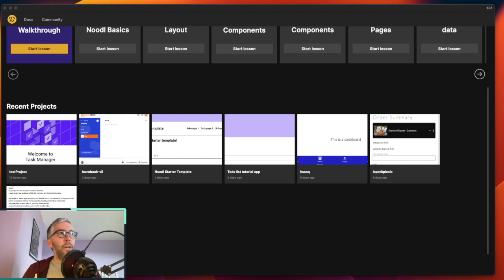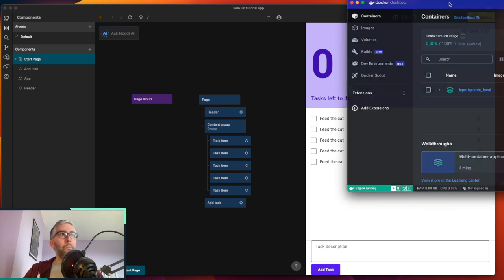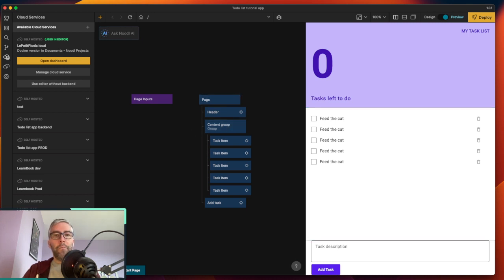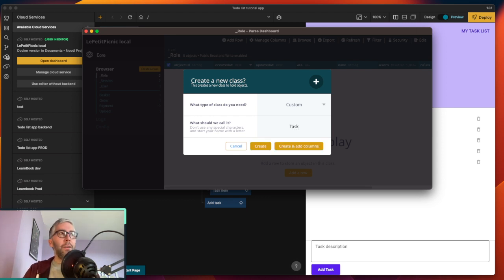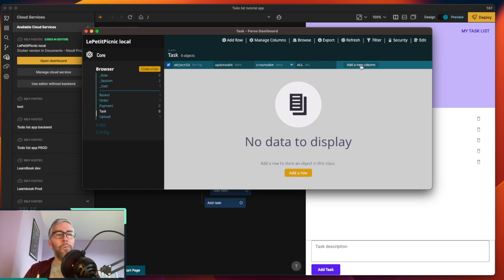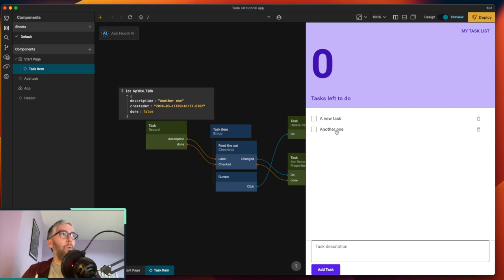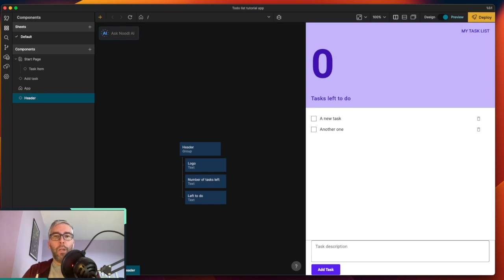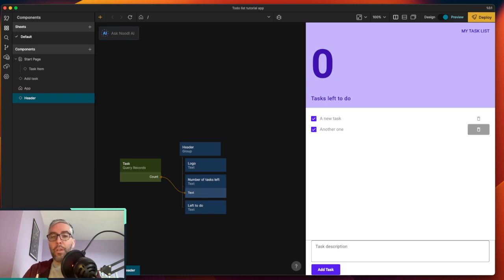Beginner's guide to adding a back end to a to-do list app with Noodl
In this tutorial, we're going to connect our task list app to a Noodl back end. The choice of whether to use the Noodl provided back end, or your own choice (e.g. Firebase, Xano, etc.) will come later. Right now we have a simple open source choice to use to learn how creating, reading, updating and deleting data works in Noodl.

If you missed my guide on setting up a local, free copy of the Noodl back end, it's

Don't forget to download the step by step instructions, you know, for those of us who still read sometimes

What is Noodl, and how can I get started?

Link to the Low Code Foundation (LCF) Discord (where I hang out)

Want me to help you build your app through coaching / project management / pure dev work? I got you bruh / chica

Contents
00:00 Intro & presenting the Noodl back end
02:20 Create a new back end
04:36 Create a backend class
05:28 Add columns to your class
09:52 Add tasks to your back end
15:46 Make it dynamic!
17:45 Getting data (the query node)
24:27 Updating data (set properties node)
28:00 Bin it! (delete node)
30:58 Finally filter